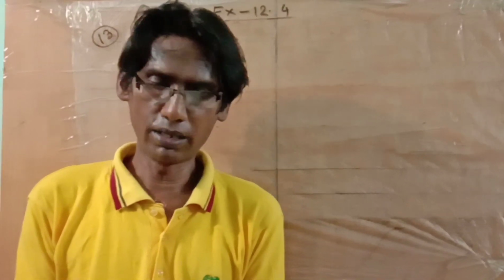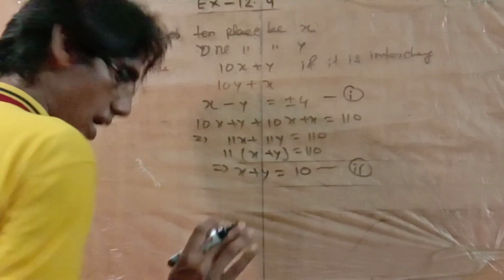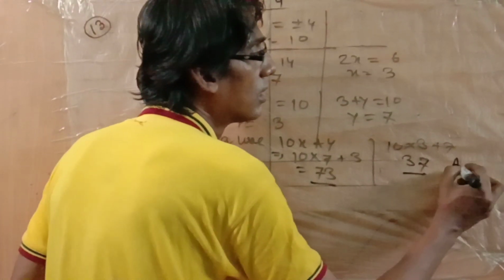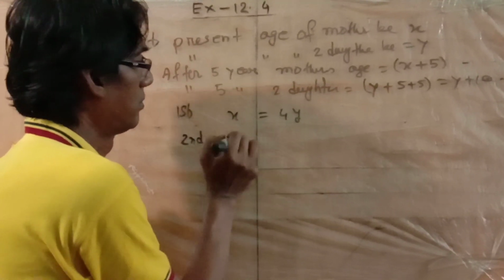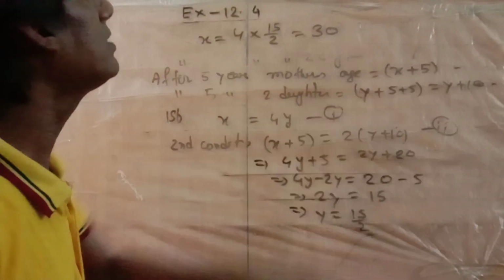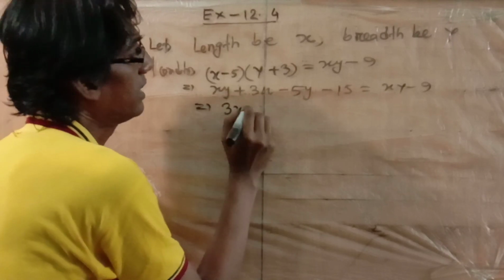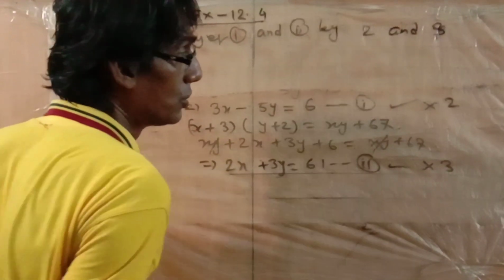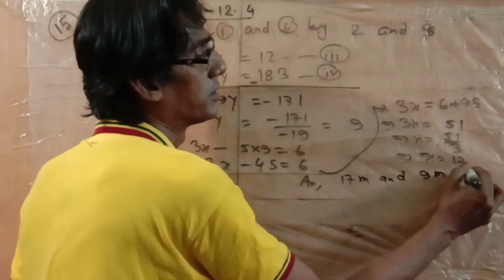Class X II Simultaneous Equations II Part III